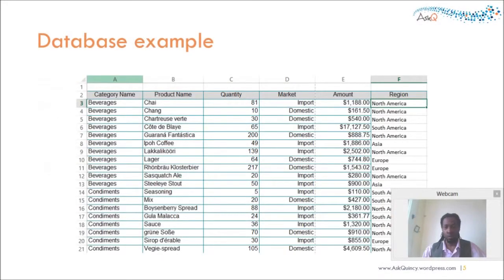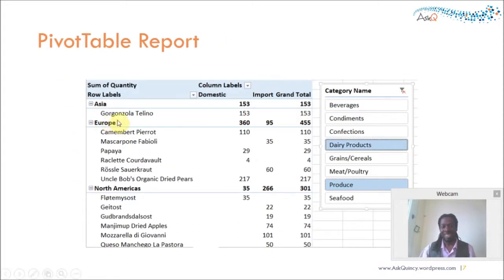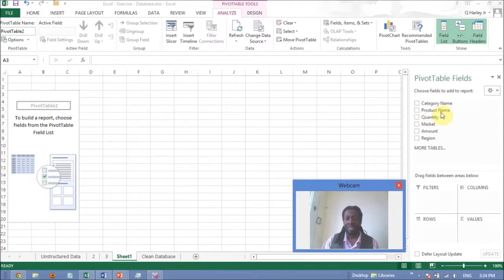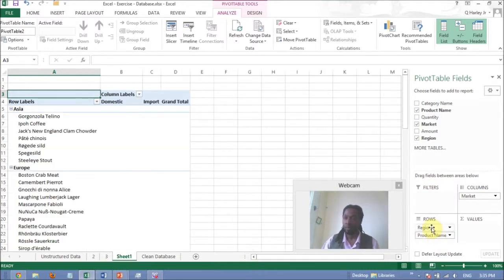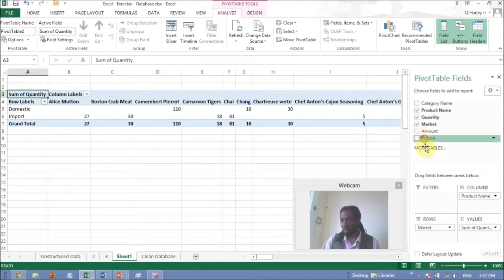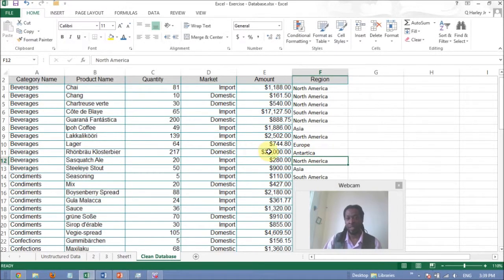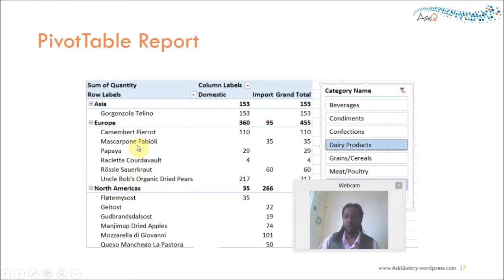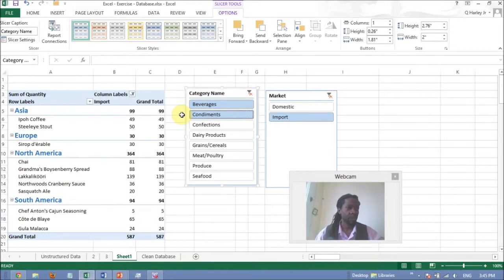AskQuincy: PivotTable Intro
Excel 2013 PivotTable Intro.

Want a quick introduction to PivotTables? Watch this 10 minute video. It demonstrates the basic features of PivotTables, including Slicers, new to Excel 2010.